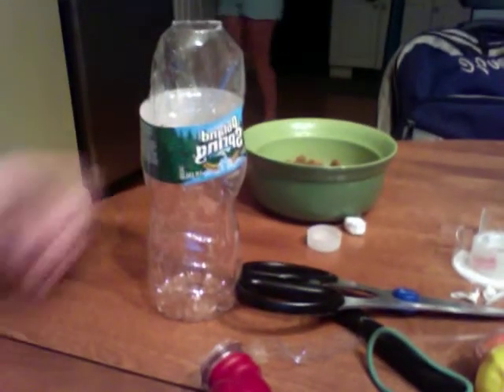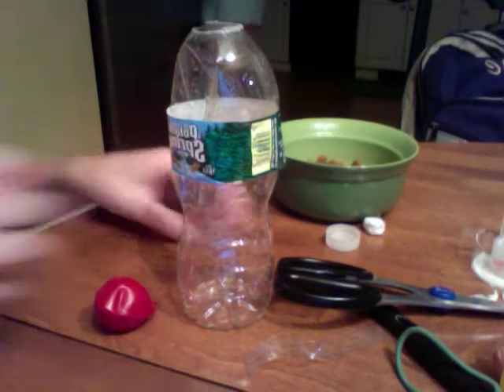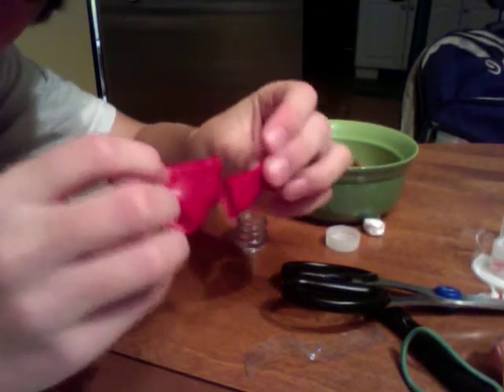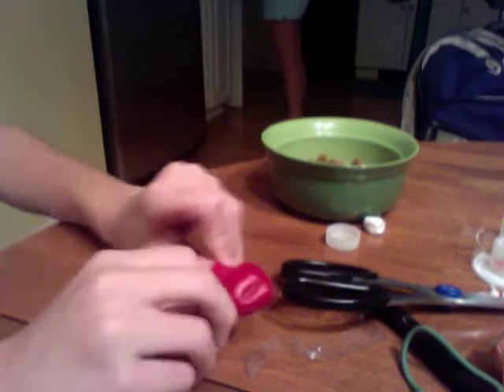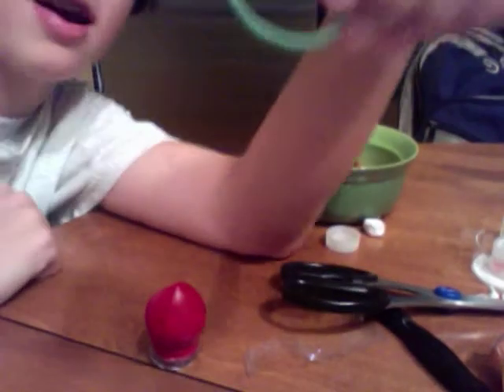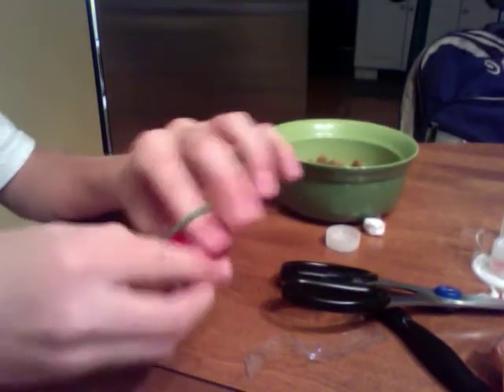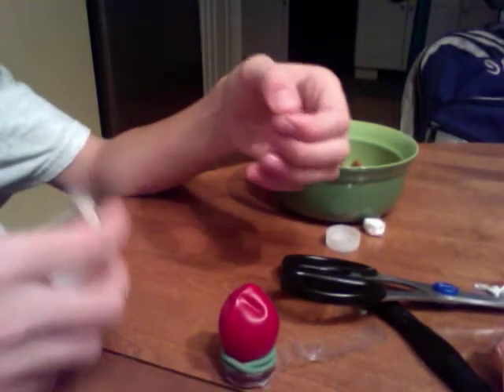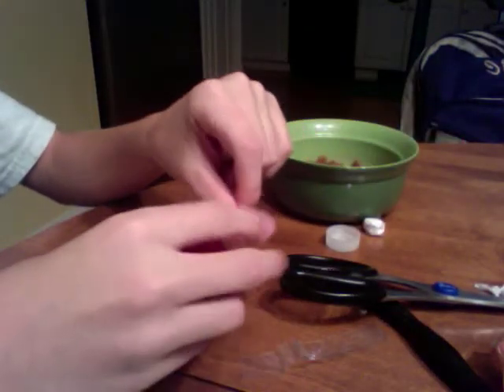How To Make A Gun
How to make a gun out of the top of a bottle, a balloon, and an elastic. Great Speed and accuracy from each gun. YOu Gotta make it !